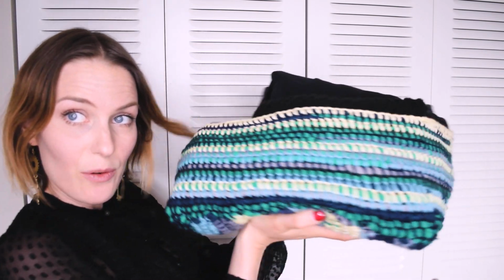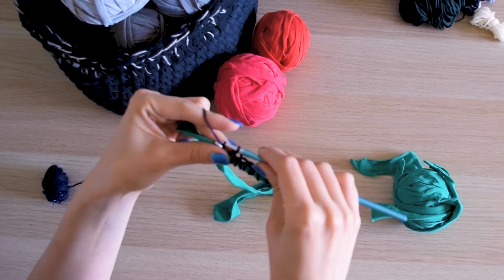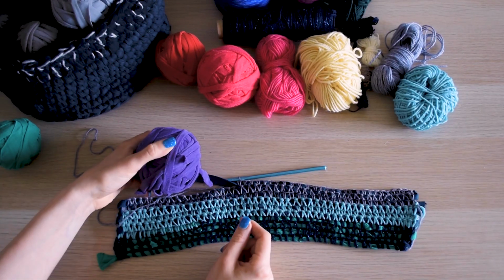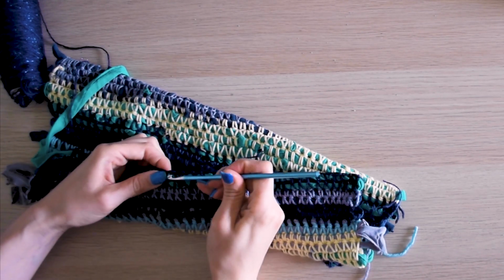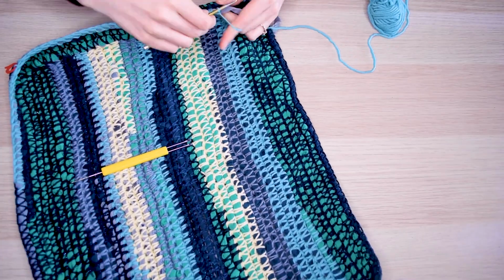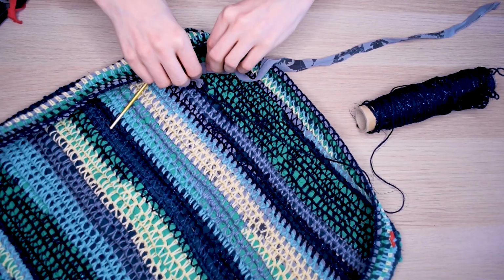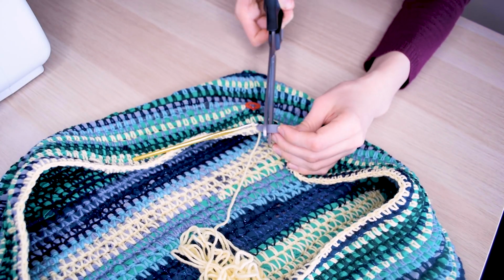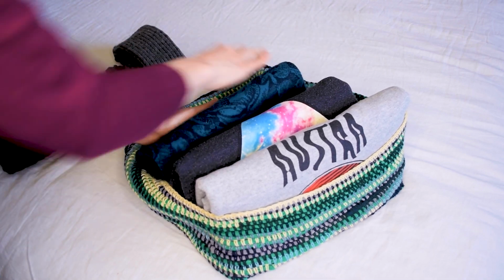DIY STORAGE BASKET - from T-SHIRTS & SCRAP YARNS! ✂️👚🧶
Let's upcycle & make a rag rug inspired square-shaped storage basket! In this easy tutorial, I am showing you step by step how to make a crochet basket by using scrap yarn and t-shirt yarn made from your old t-shirts.

This is a great upcycle and makeyourstash project as you can create something beautiful out of your old clothing, as well as use up the leftover yarns that you already have in your stash. As such they are not only an attractive storage solution - they also do not cost anything to make except your time!

If you enjoyed this video the best way to support my channel is to subscribe, and you will not miss any updates from me when it comes to DIY tips & tutorials and how to live an awesome & sustainable life.

▼ ABOUT ME ▼

My name is Matilda. Some call me Matti and that’s how the name Miss Matti was born. I am multi-passionate knitwear designer, that doesn't only love knitting, but sewing, painting, drawing comics, upcycling and making things in general. I want to inspire you to create more, as well as living a life that is more sustainable both for yourself & the planet.

▼ MUSIC ▼
Boom Bap Jazz 3 - Da Tooby
Open all night - Frook
I don't mind a little Mess - Frook
Smoother than this - Imprismed